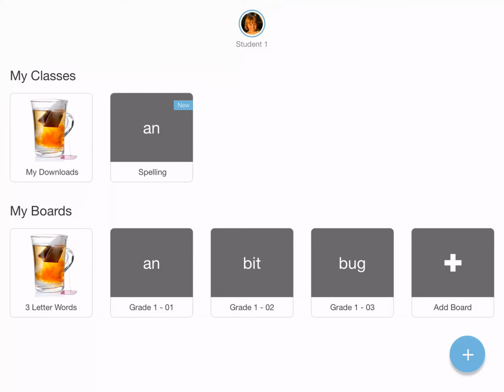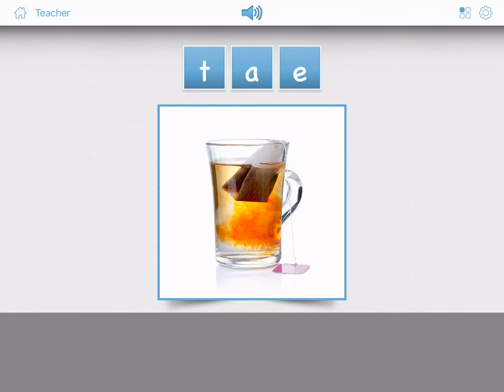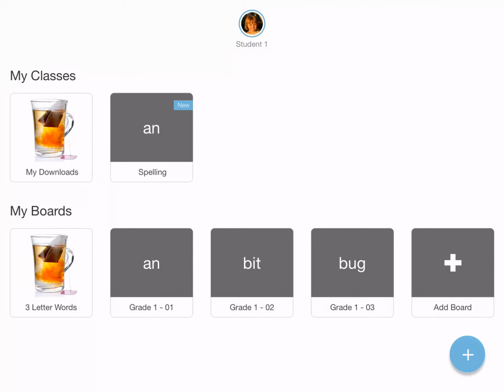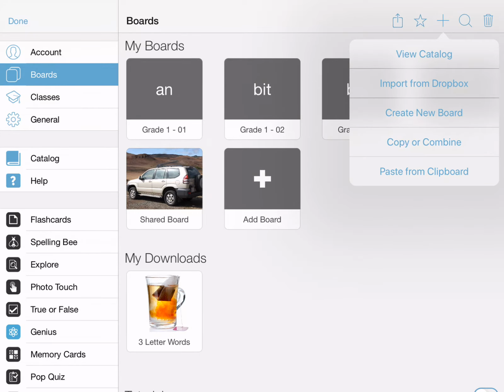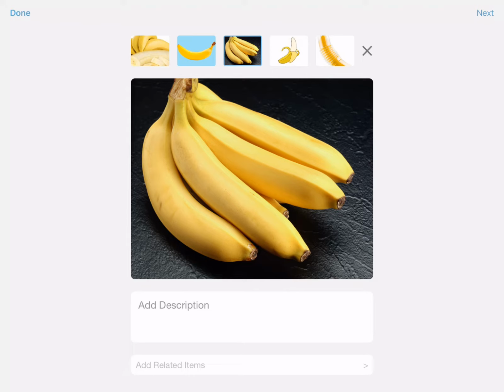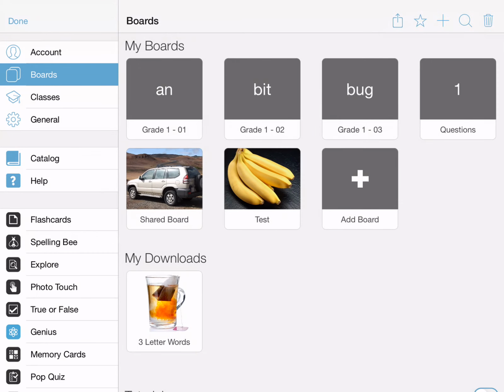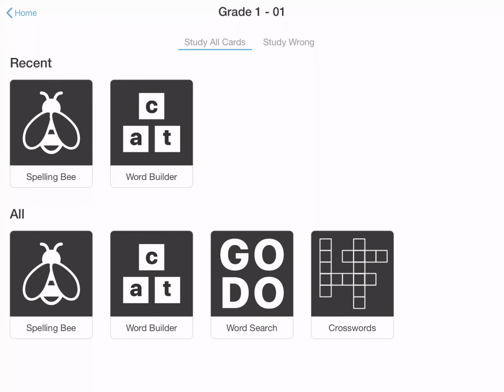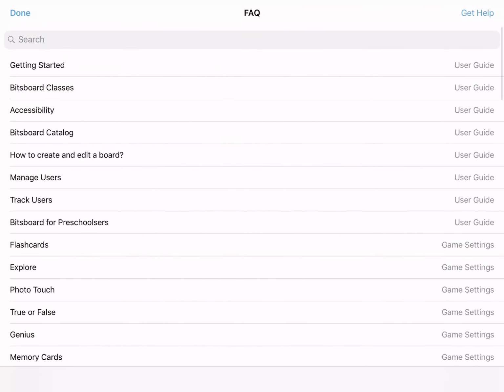Welcome to Bitsboard - Quick Overview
Quick introductory video for Bitsboard and how it works.